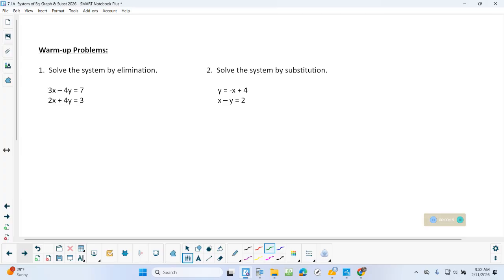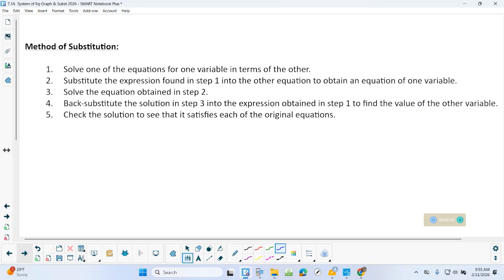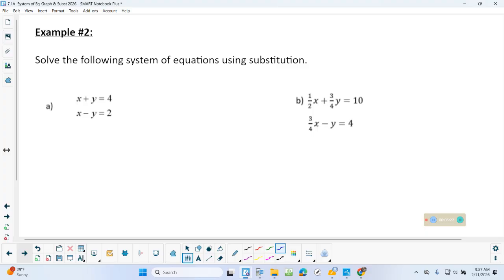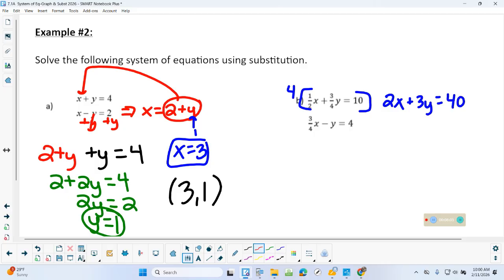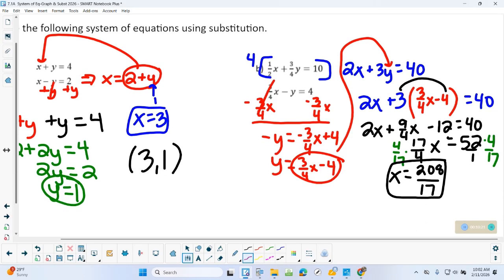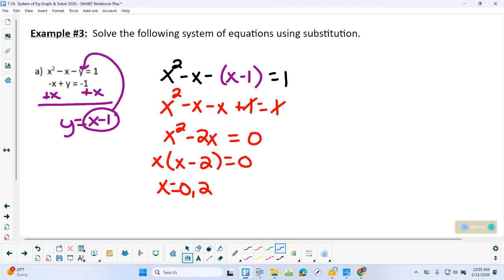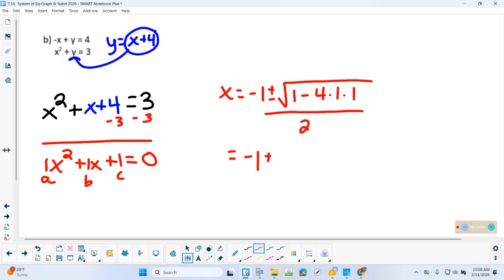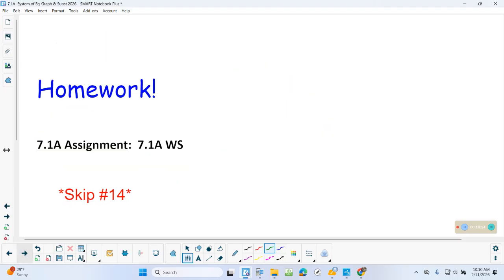TPC 7.1A Solve Systems Using Substitution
This video explains how to solve systems of equations using Substitution.